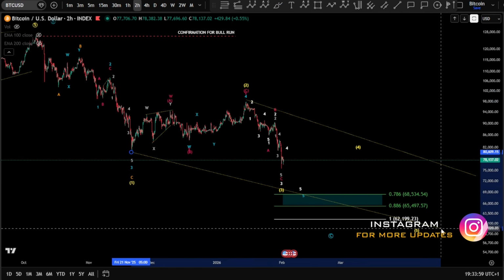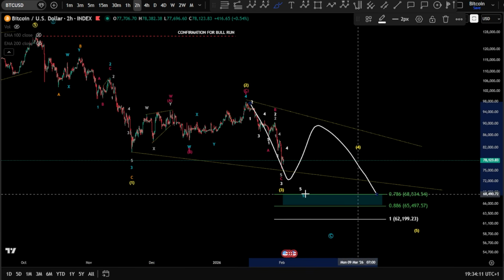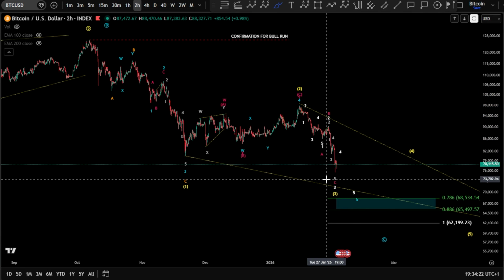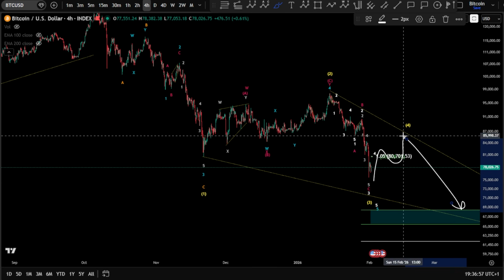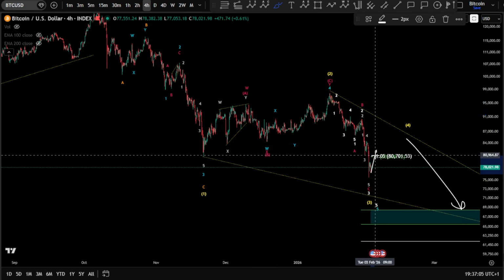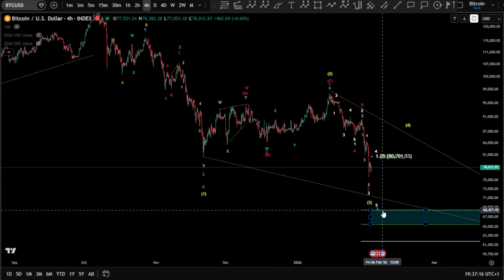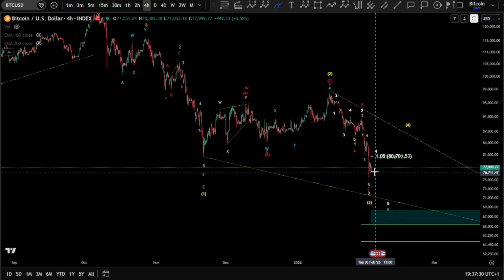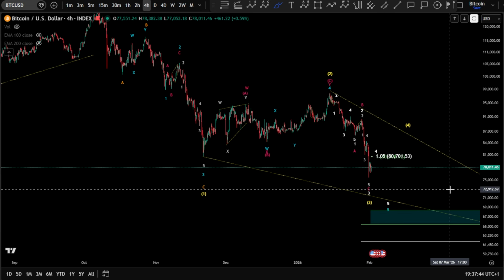BITCOIN - BTC Intraday Price Outlook: Further Dump or Bounce Incoming?